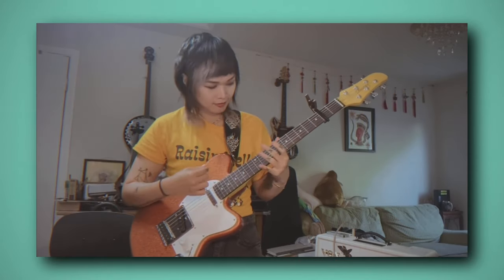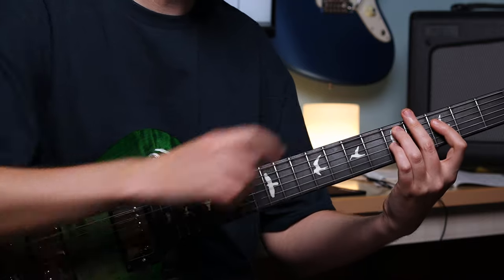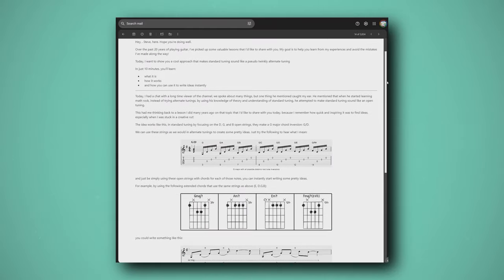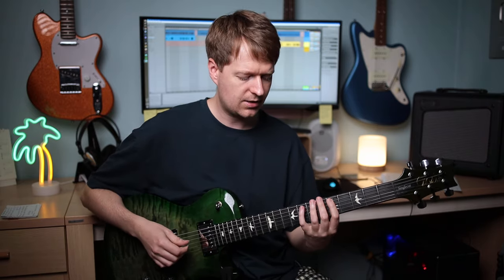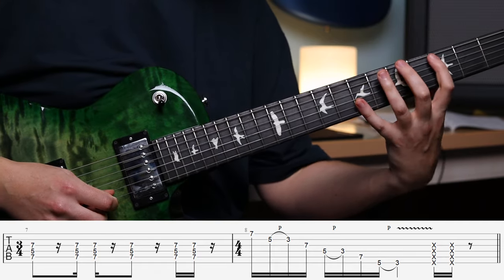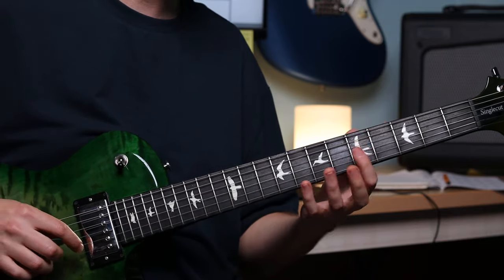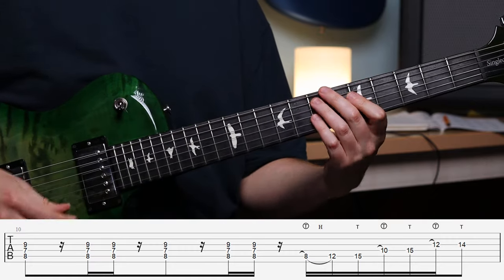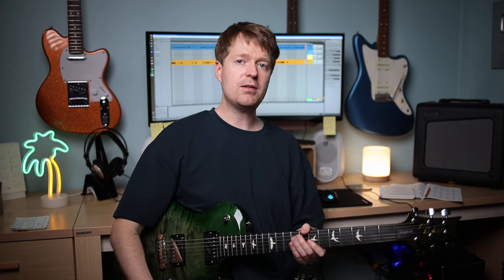The #1 Technique Math Rock Guitarists Need To Master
Timestamps:
00:00  How this video will help you
00:40 Technique 1
04:30 Technique 2
08:43 Technique 3